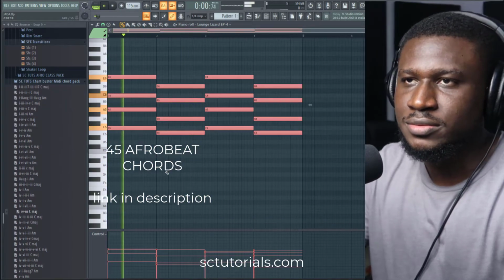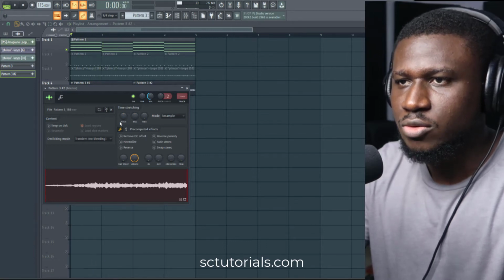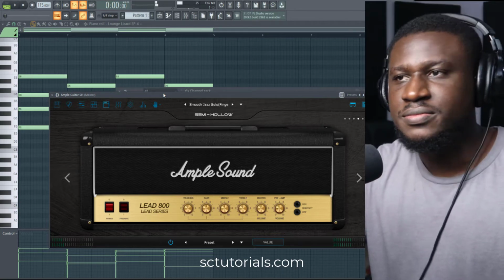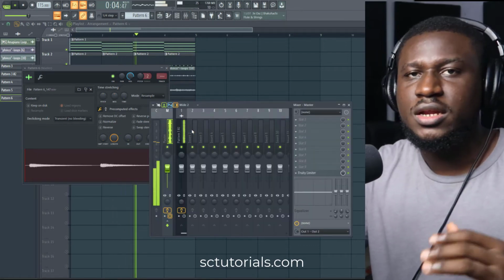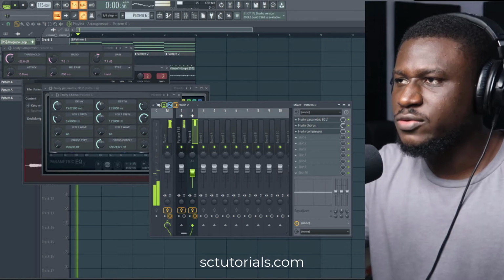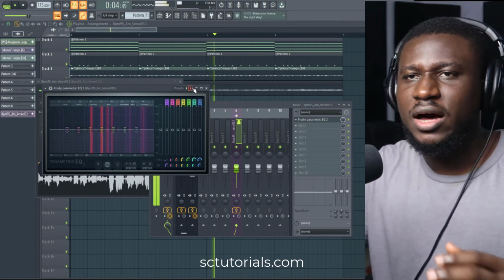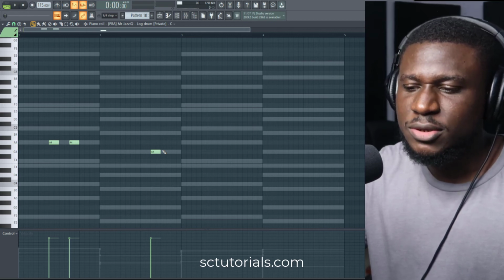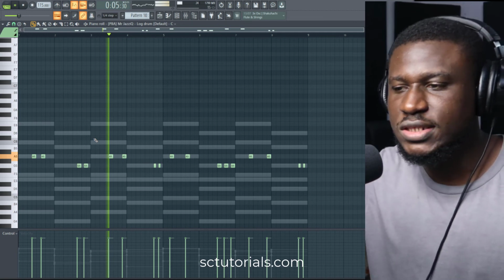Amapiano fl studio tutorial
Amapiano x Afrobeat fl studio 2022 tutorial
Learn how to make amapinao beats in fl studio for zinoleesky and mayorkun